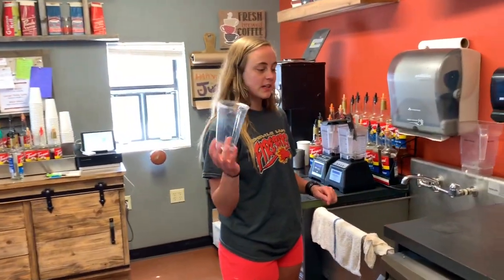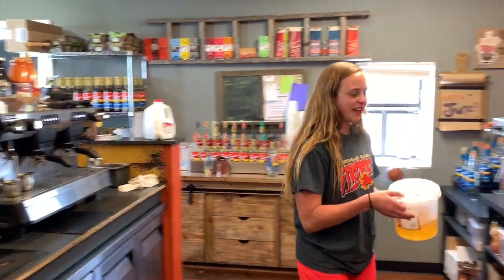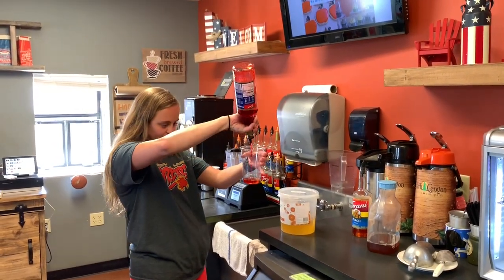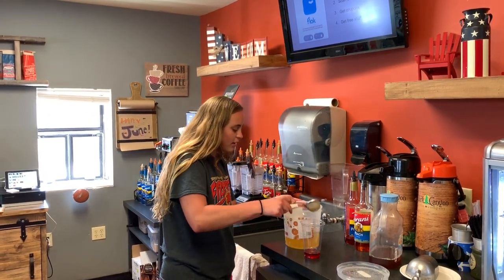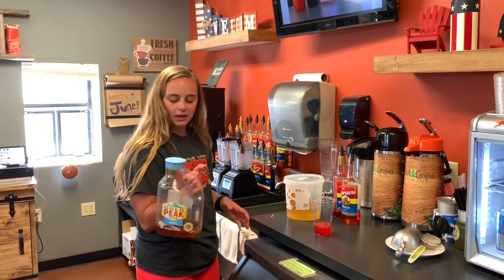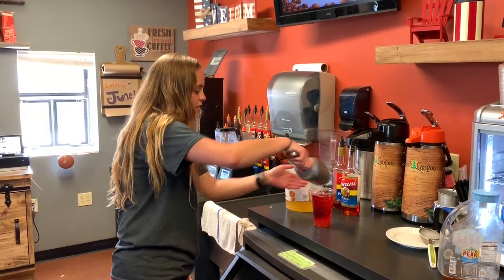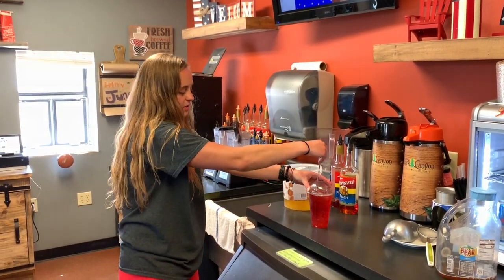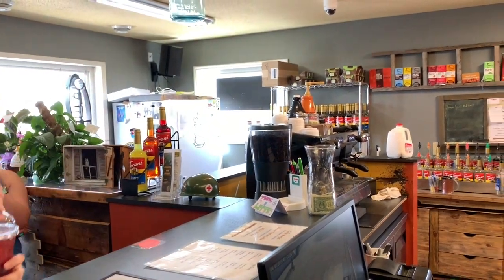Behind the Scenes with Bubble Tea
Anika shows us how to make a delicious Bubble Tea in our latest episode! In the video, she walks us through how to order the drink and she makes some recommendations about flavors work best!